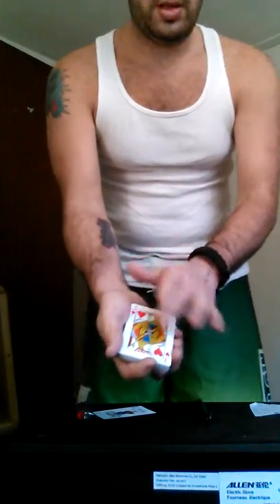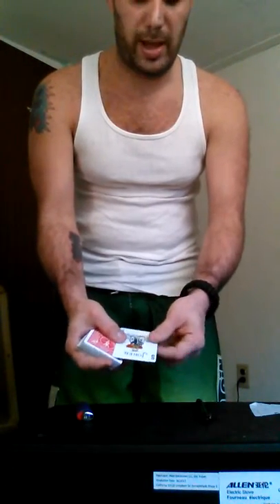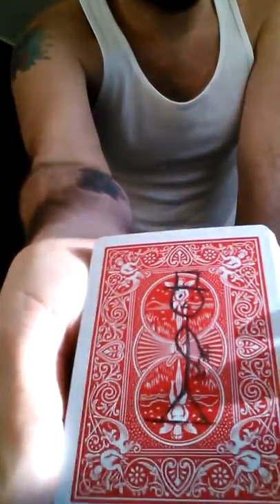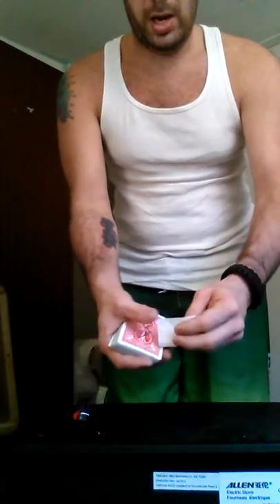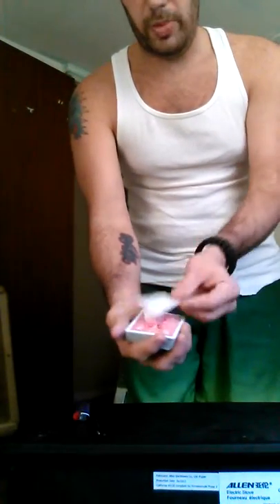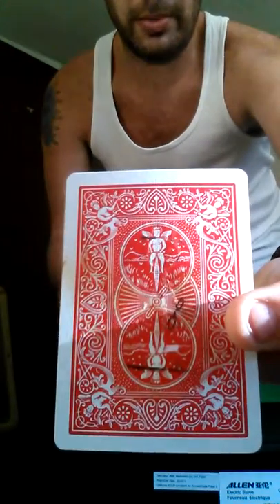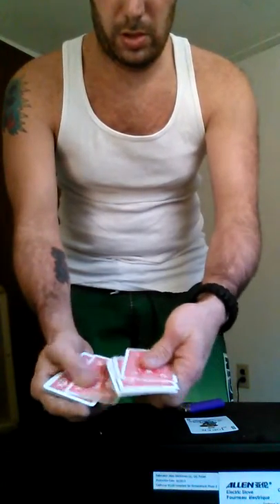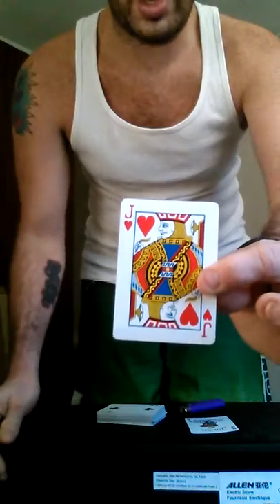houdini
Houdini escapes from handcuffs to find the selected card